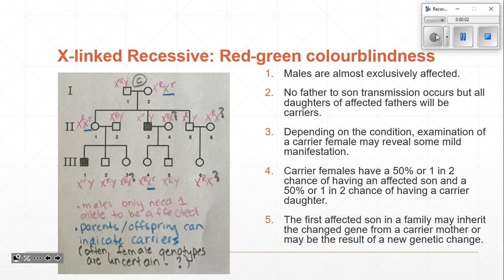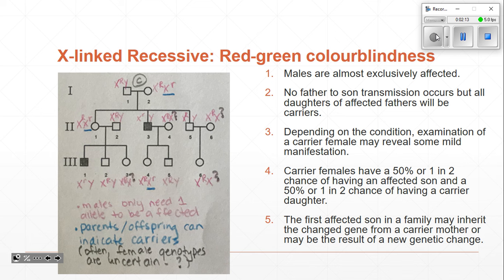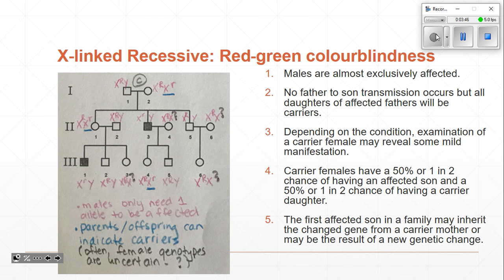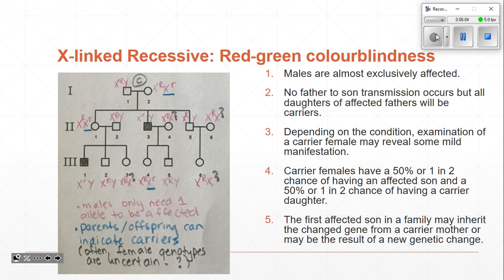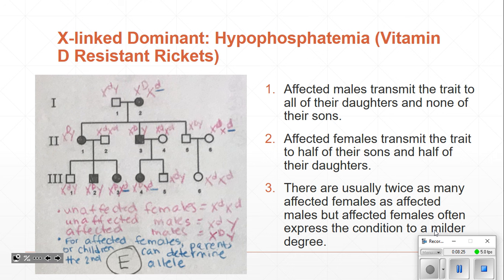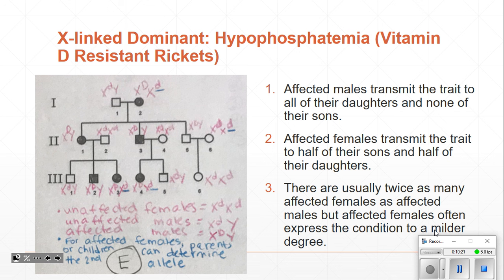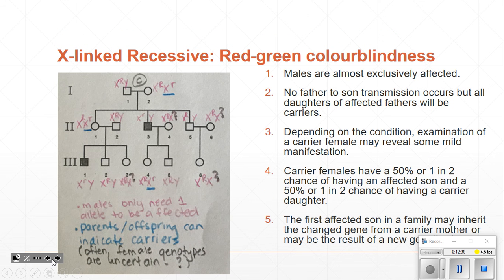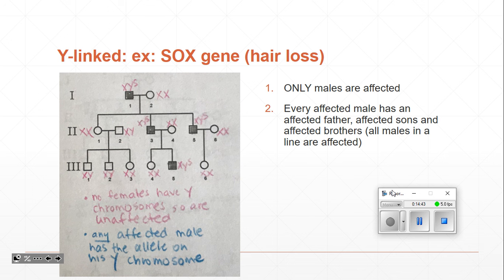2021 10 19 Bio30E Unit 1b Lesson 6b Patterns of Inheritance X linked Y linked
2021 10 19 Bio30E Unit 1b Lesson 6b Patterns of Inheritance X linked Y linked